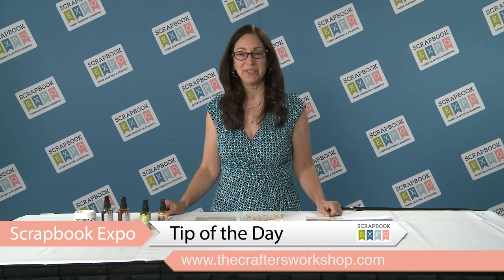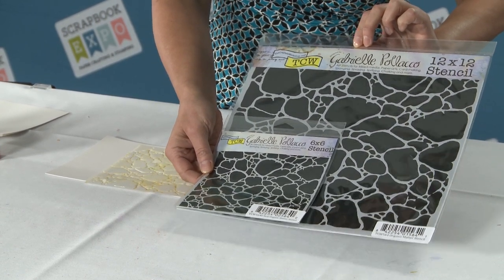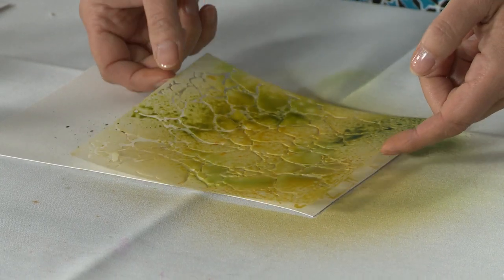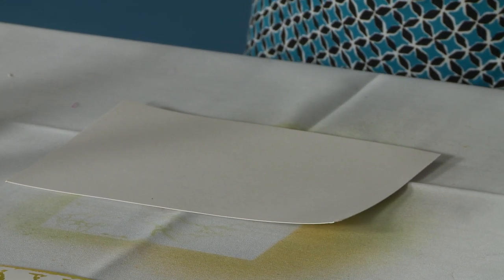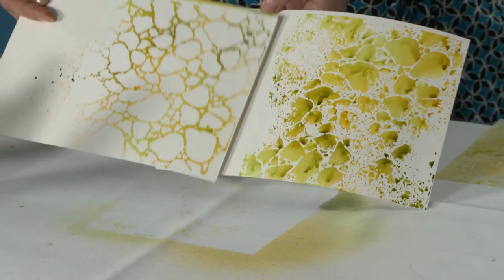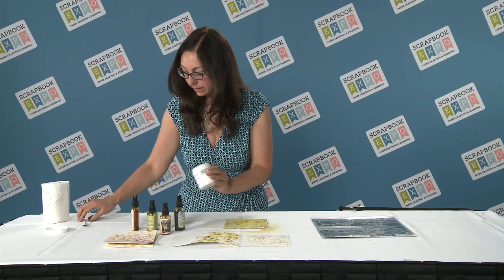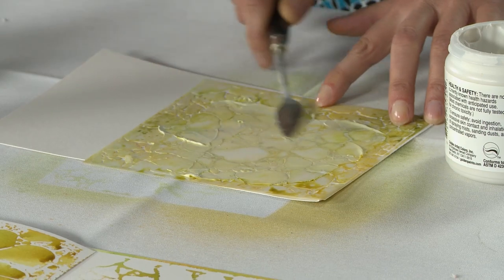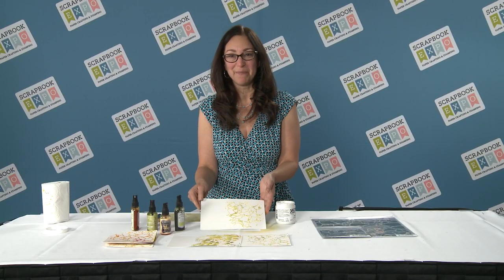Tip of the Day: One Stencil 3 Ways by Crafter's Workshop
Jaime Echt from The Crafter's Workshop shares a demonstration today on how to use one stencil in three different ways. Start with one great stencil, add sprays, molding paste, and watercolor paper and you'll have three beautiful creations! We'd like to thank Jaime for her excellent demo. Make sure to visit thecraftersworkshop.com for more of their products and lots of inspiration. You may also view this video on the Weekly Scrapper blog